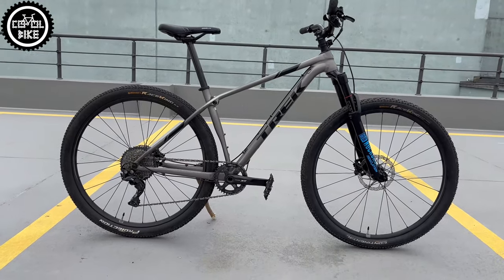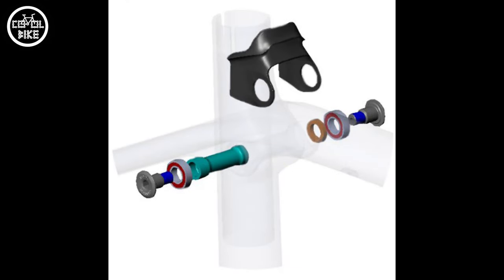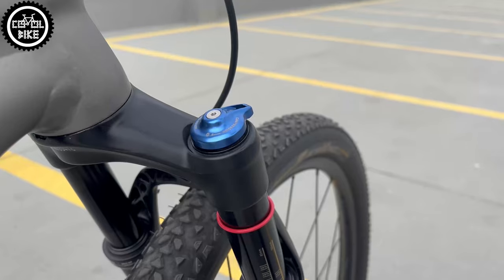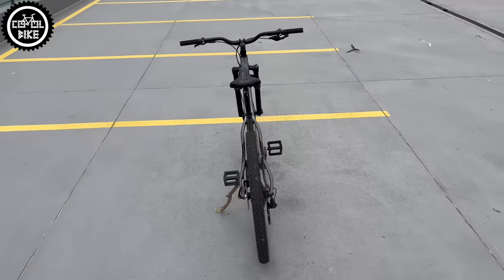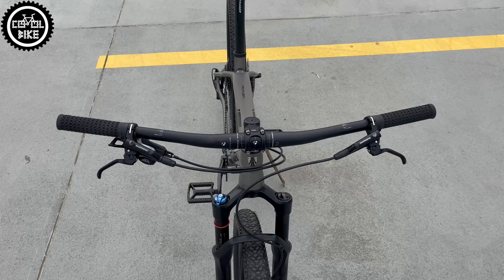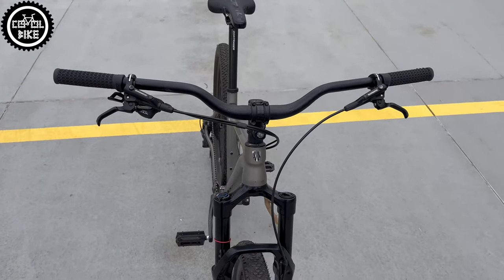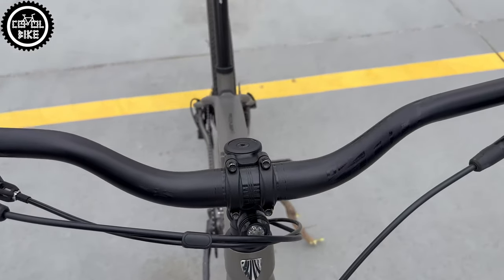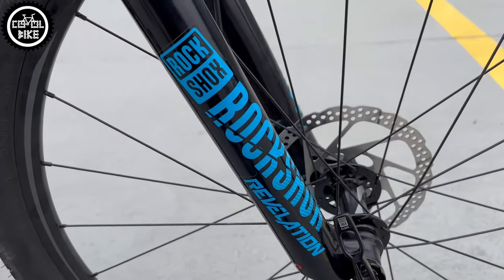TREK PROCALIBER 8 2018 // UPGRADES TYPES SPECIFICATIONS WEIGHT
I invite you to the presentation of the Trek Procaliber 8 from 2018. It was at that time the highest version of  Procaliber with aluminum frame(but some parts were made of carbon). It is a fairly light and comfortable XC bike. If you want to know what should be changed in it, to make it even better? Check out the movie.
HT PA 12 PLATFORM PEDALS // PLATFORM PEDALS FOR DIRT STUNT OR STREET RIDING FOR LESS THAN 30€?